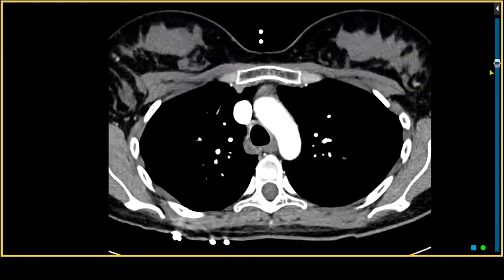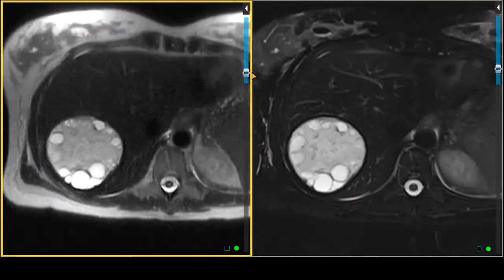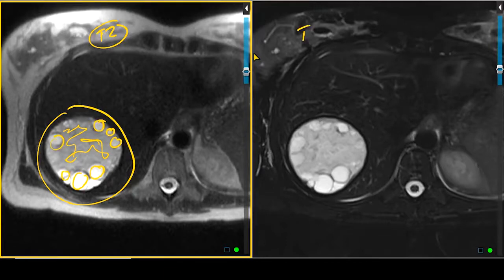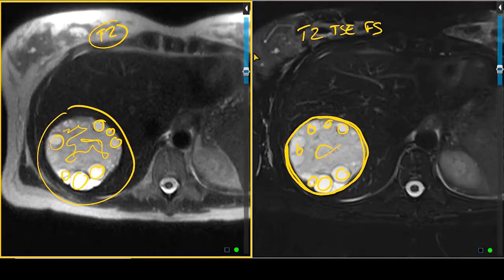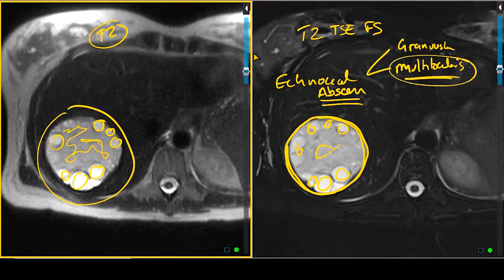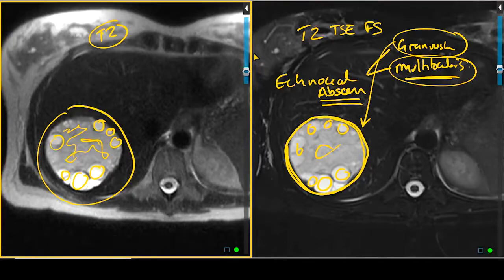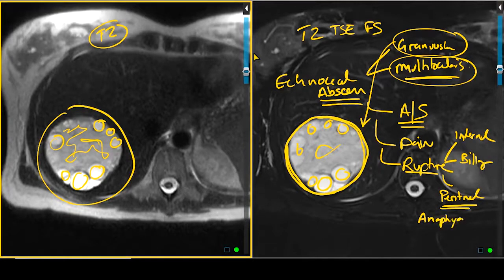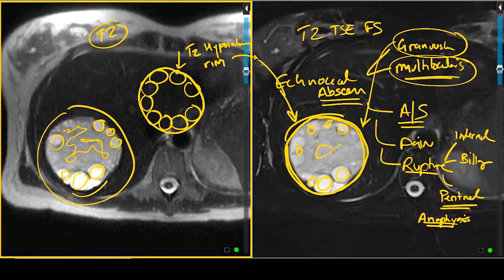Echinococcal Abscess on Liver MRI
hydatid abscess in liver